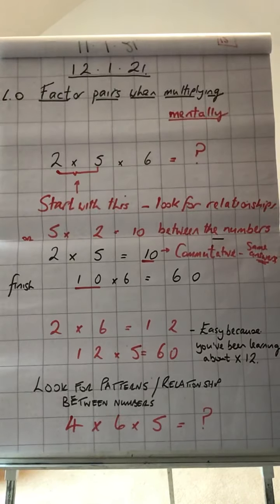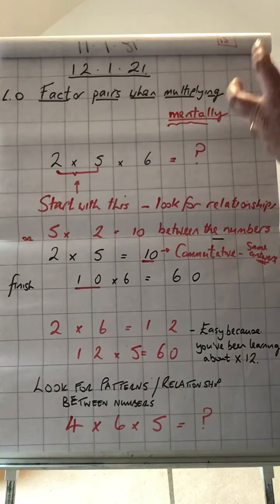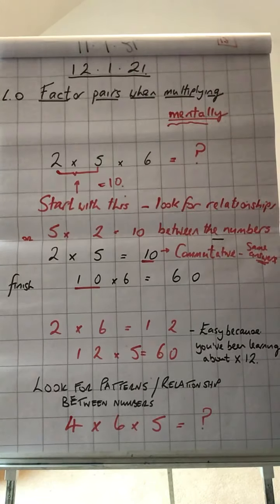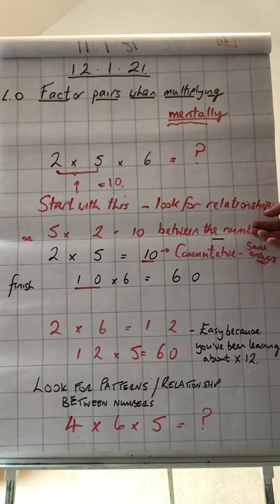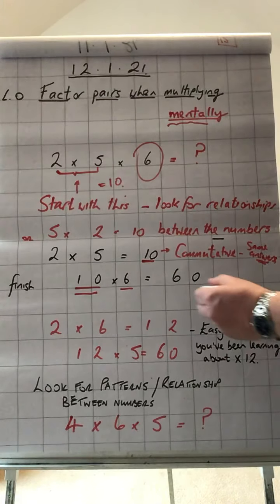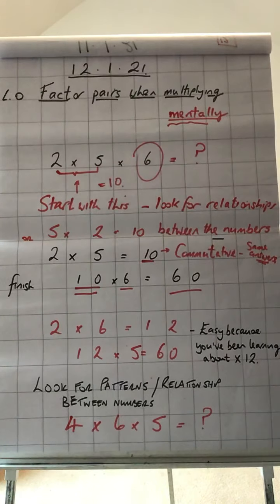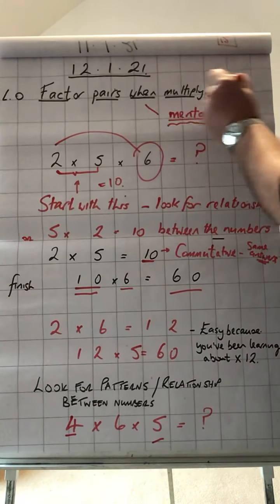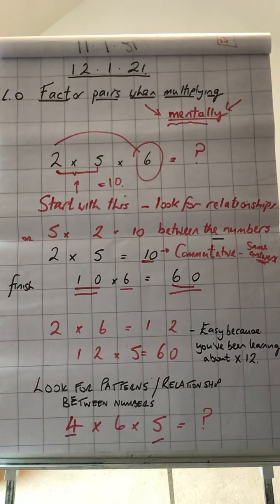Mental multiplication using factor pairs - show your working.